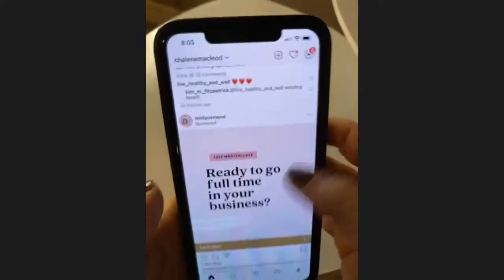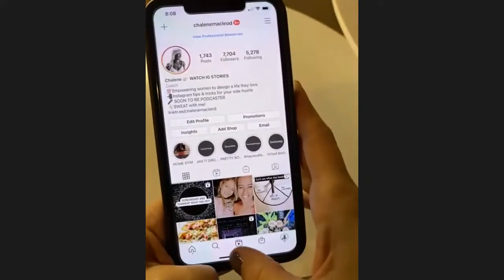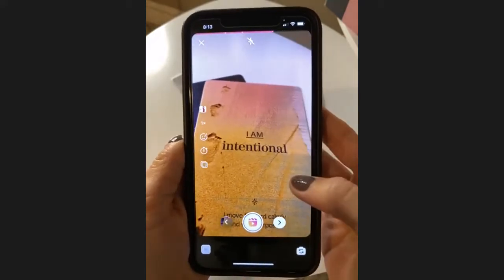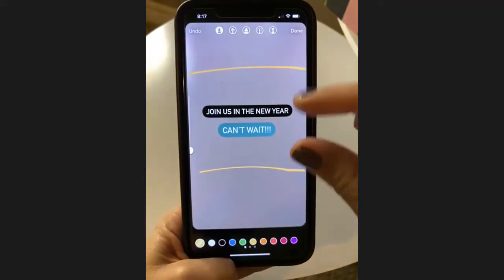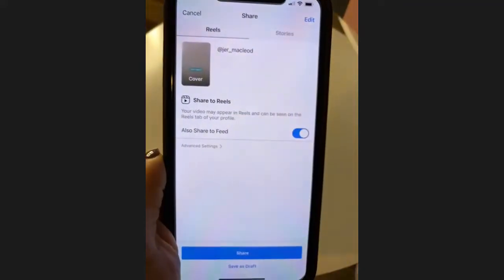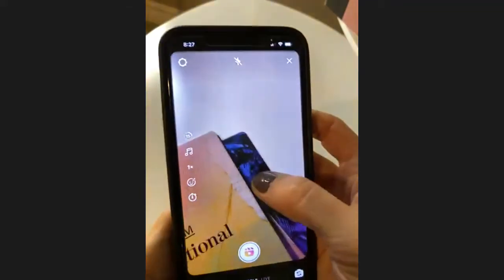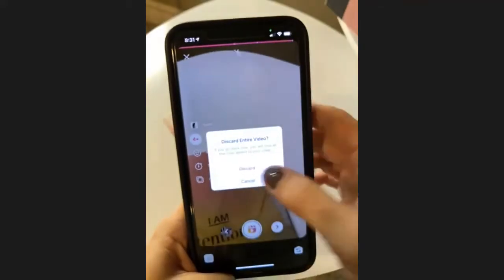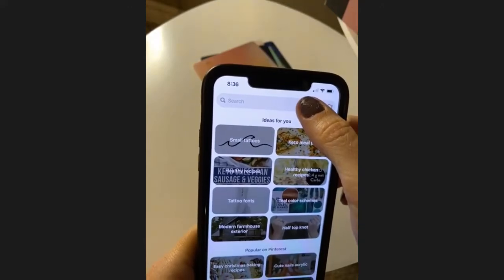Fam Jam Team Call - an introduction to REELS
A basic overview of REELS and how them work.